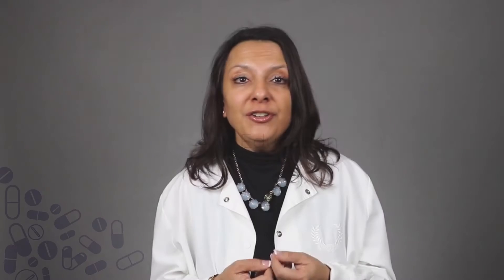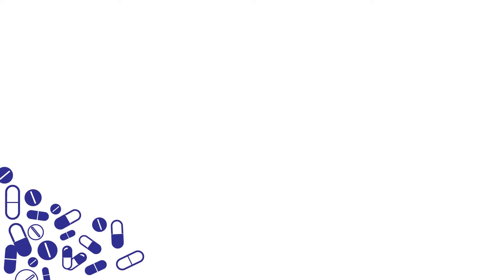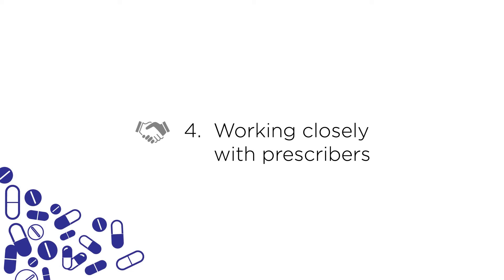4 ways pharmacists can help fight antimicrobial resistance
For Antibiotic Awareness Week 2016 (Nov. 14-20) CPhA’s Shelita Dattani discusses the ways pharmacists can help fight antimicrobial resistance.